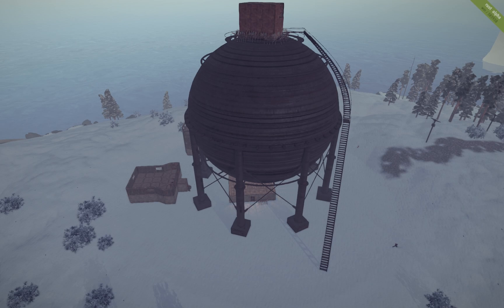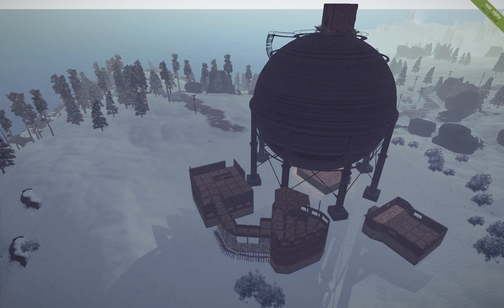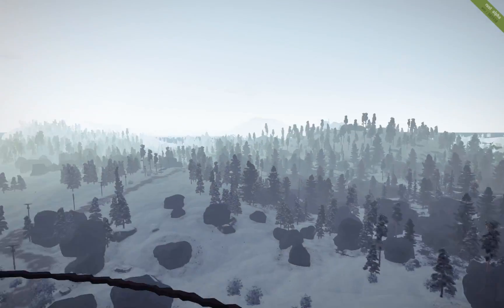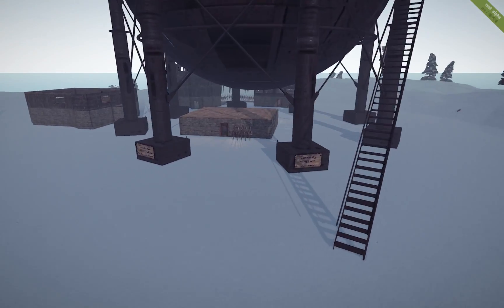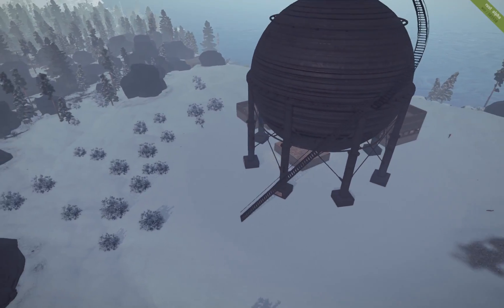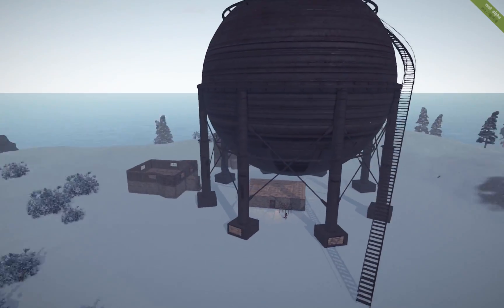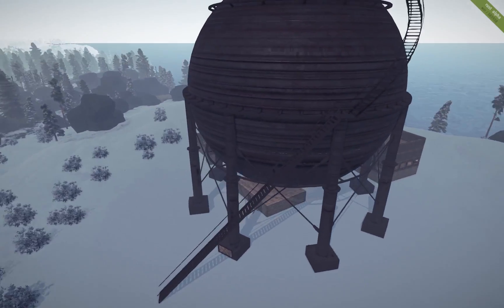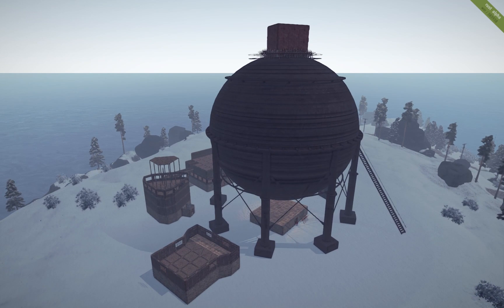Rust: Building Around Monuments (PATCHED)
What are the advantages and disadvantageous to building around monuments in Rust?